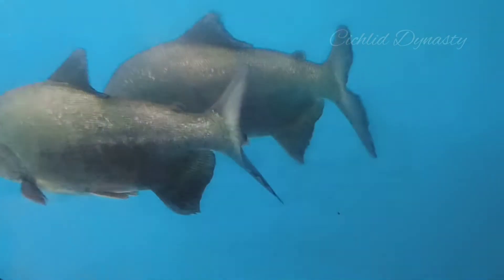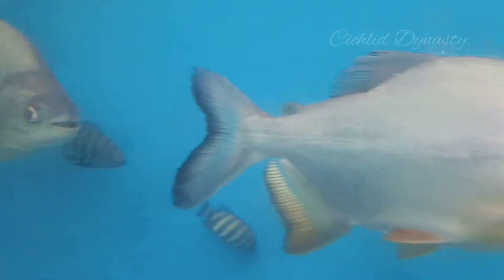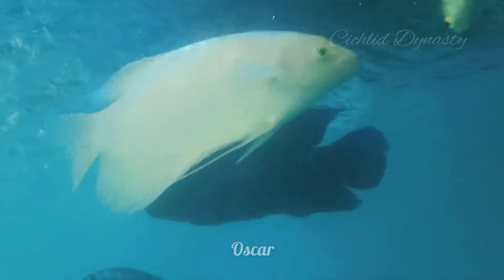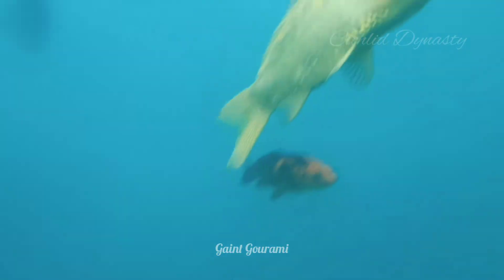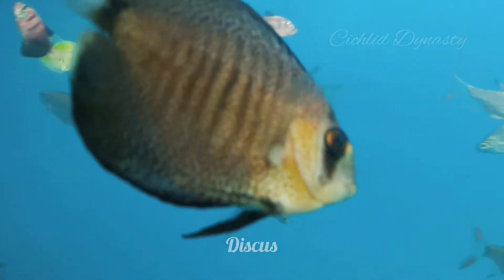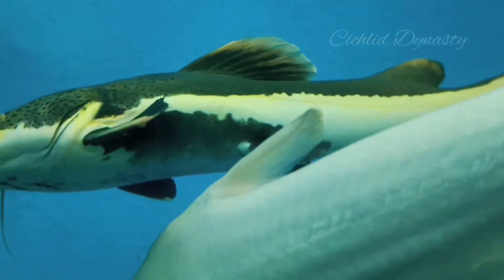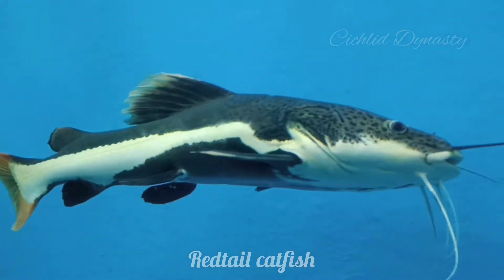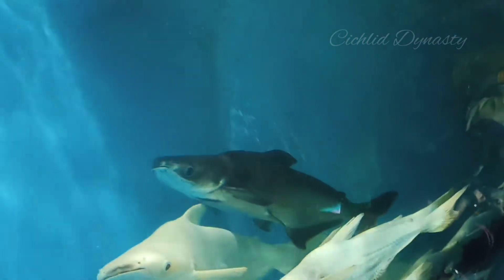ഇത്ര അധികം മീനുകൾ ഉണ്ടാകും എന്നു കരുതിയില്ല || Arapaima യെ നേരിൽ കണ്ടു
ഇത്ര അധികം മീനുകൾ കാണും എന്നു കരുതിയതല്ല. Aqua fest at Asramam, Kollam

വീഡിയോ എടുത്തു സഹായിച്ചത് : Ajai Chandran